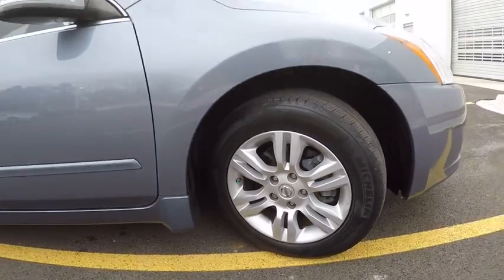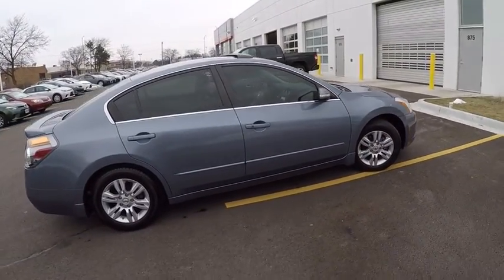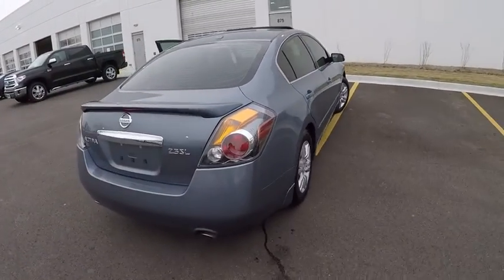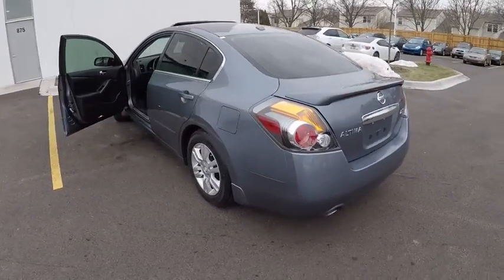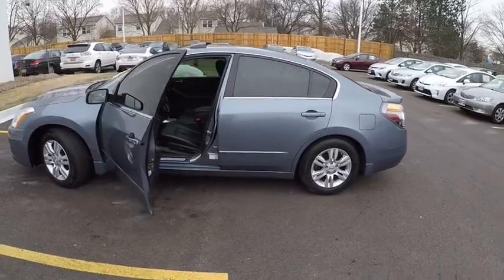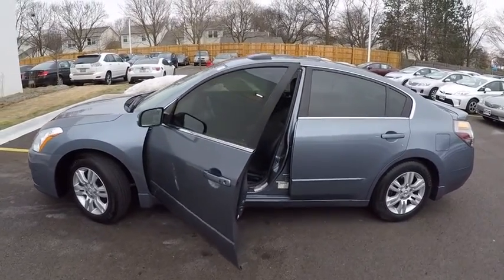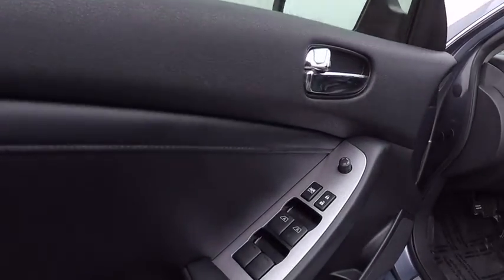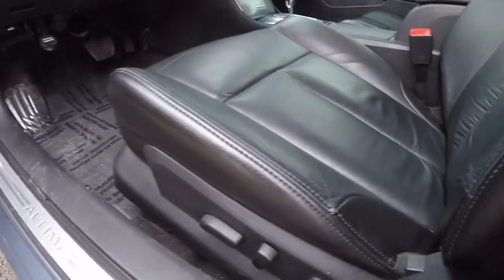2010 Nissan Altima 2.5 SL Schaumburg IL 171023B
2010 Nissan Altima 2.5 SL

Schaumburg Toyota
875 W Golf Rd

Won't last long! At Schaumburg Toyota Scion, YOU'RE #1! There is no better time than now to buy this great-looking 2010 Nissan Altima. U.S. News & World Report credits Altima with good engine choices, stylish interior and sporty nature. The CVT in this 2010 Altima 2.5 S is a perfect example of why Nissan has taken the lead in continuously variable transmissions, offering multiple performance modes, a passing kickdown feature, responsive power delivery, and all-around satisfying smoothness. Why Schaumburg Toyota? - We Take Our Internet Business Very Seriously!Shopping at Schaumburg is car buying the way it should be: fun, informative and fair.Here are our promises:* Our Best Price First, Pure and Simple* Pressure Free, Efficient, Friendly, and Helpful Sales Staff!* Free Service Car Washes !* One Massive Inventory For One Stop Shopping!* No Hassle Sell or Trade Any Car* Pressure Free Road Test* Certified Factory Backed Service with Shuttle Service and Free Loaner Cars!Schaumburg Toyota - WHATEVER IT TAKES! - Come See For Yourself Why Today!